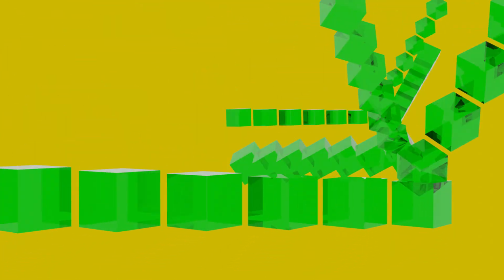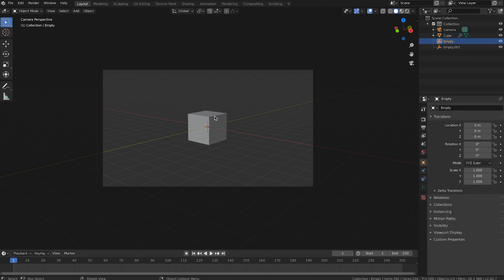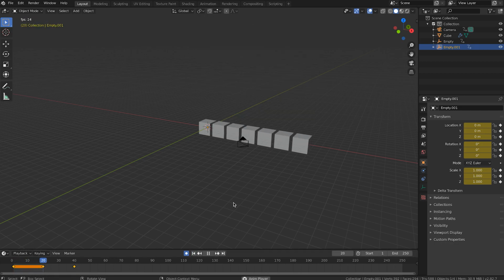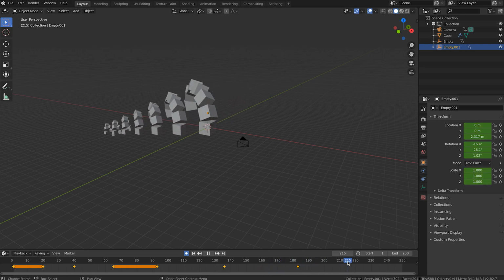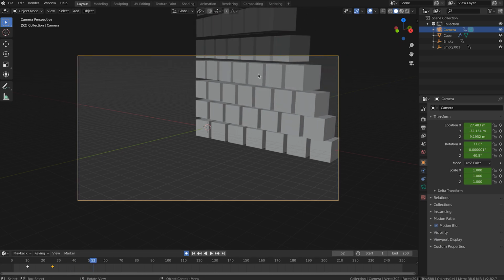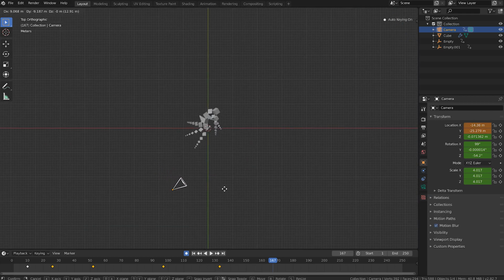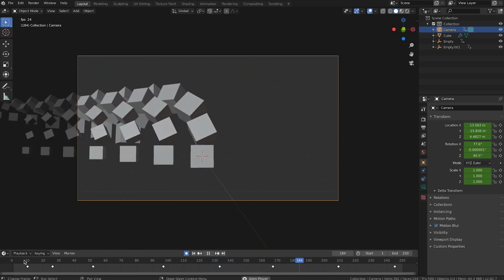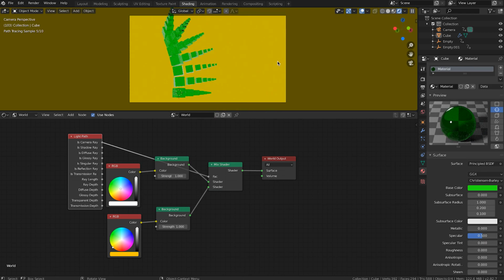Animate a Cube Array in Blender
Daring Dino is a place for Blender 3D tutorials to help make your work look amazing.